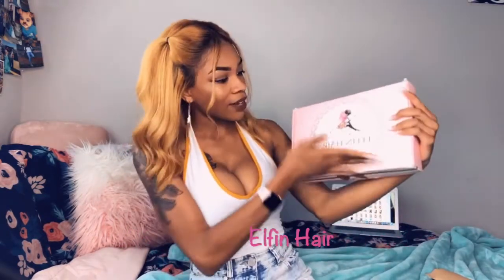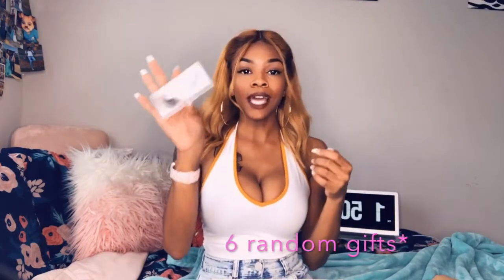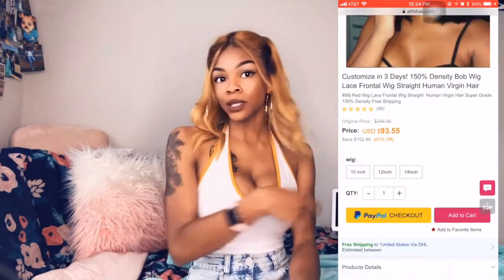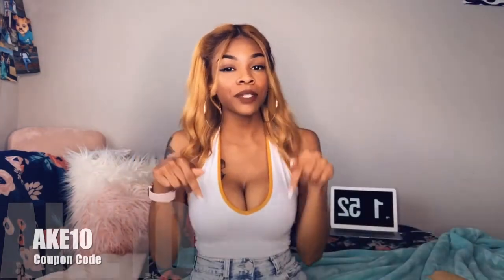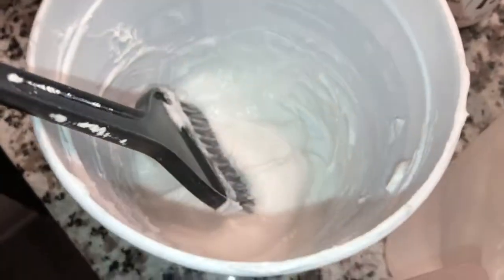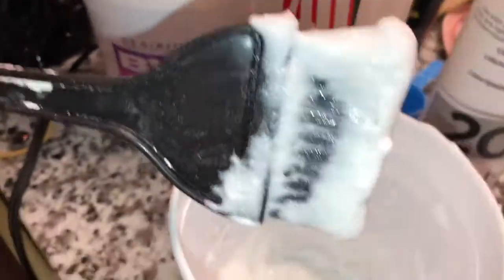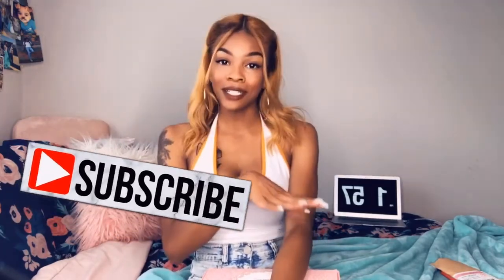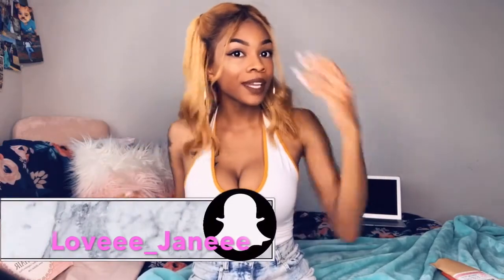Elfin Hair Review| Bob Lace Frontal Wig | Akeira Janee'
Hey AJ Gangggg! I wanted to let y’all know how much I’m loving this hair!!!

My code is AKE10

Get $$$ of when you purchase

APPs

"MERCARI" MY name is _Akeiraaa! Sign up with my Code "FDPJDJ" and get $10 credit on the APP.